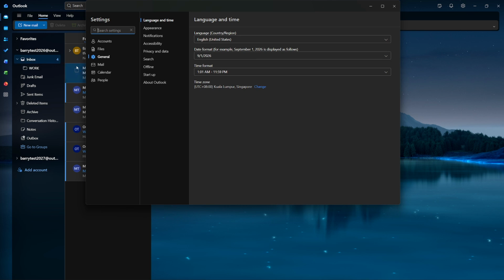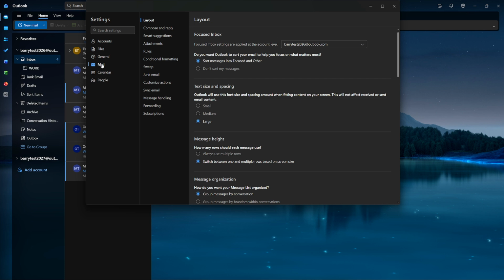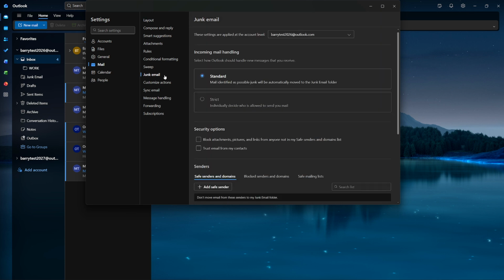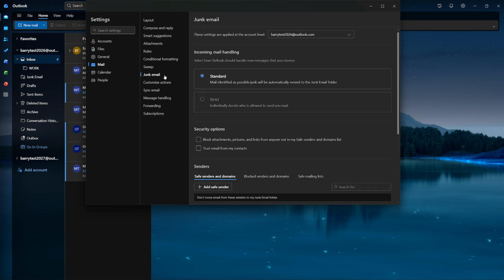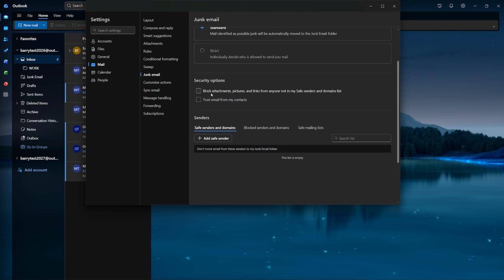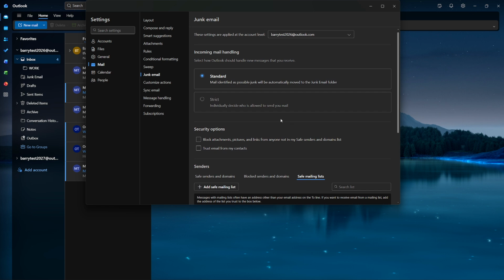How to manage junk email settings in Microsoft Outlook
In this video We will show you How to manage junk email settings in Microsoft Outlook.